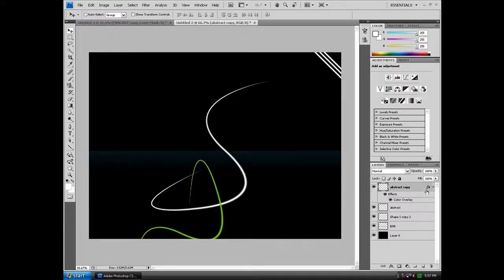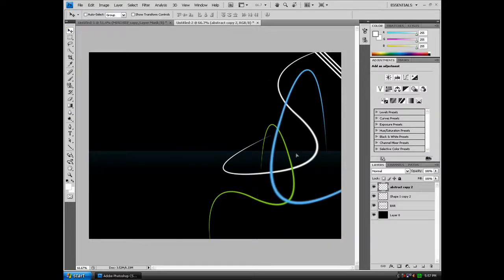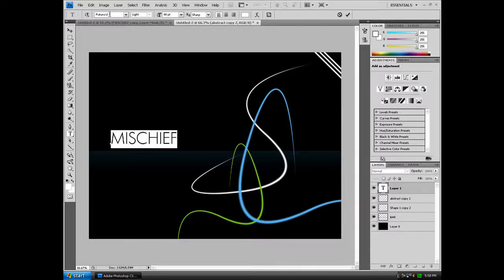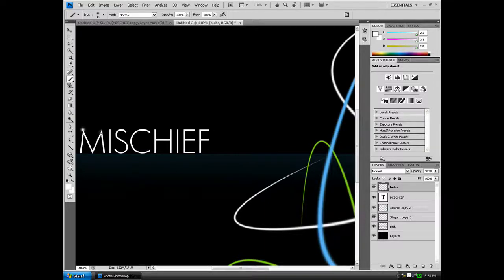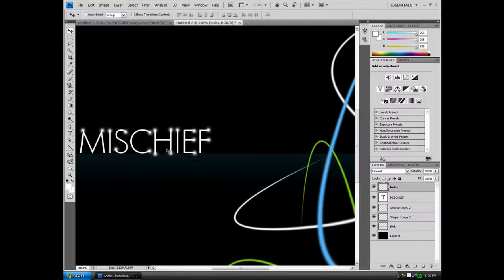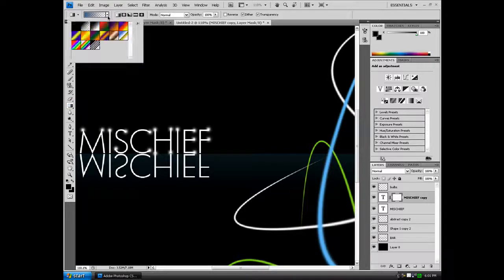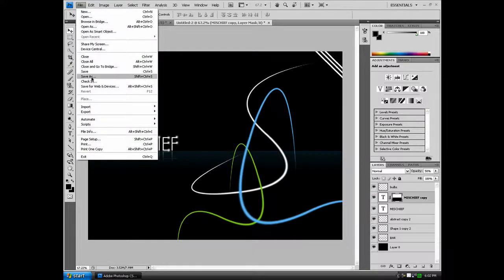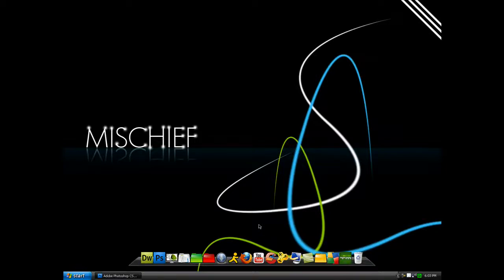Create an Amazing Wallpaper in Photoshop - Part 2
- Part 2 of the tutorial.